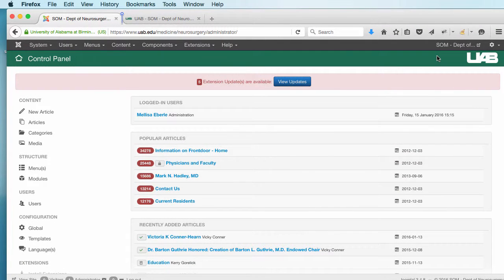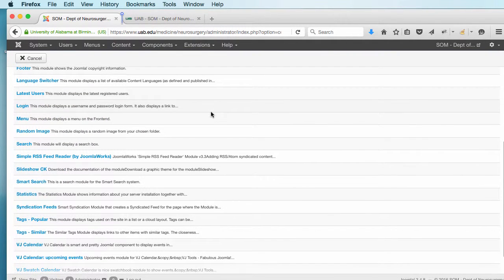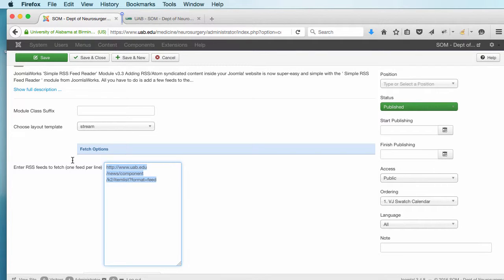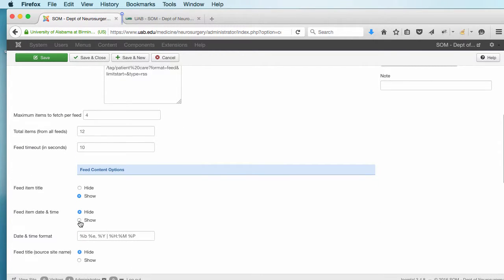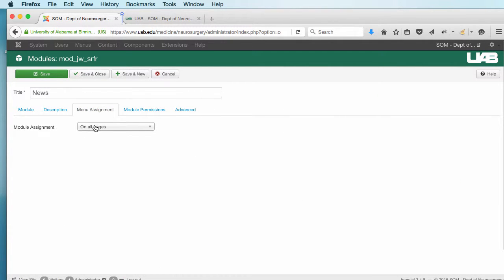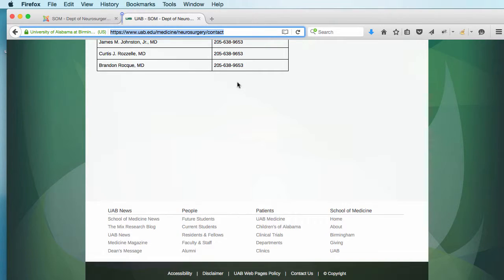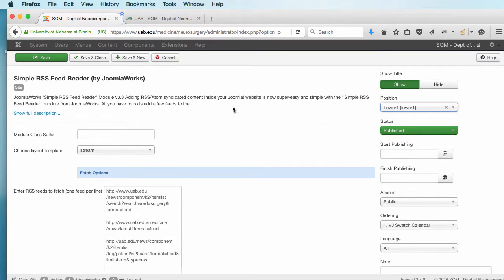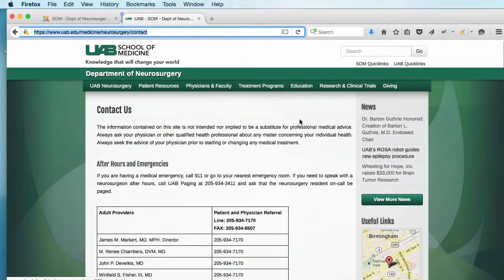Combining multiple rss feeds to one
Simple RSS Reader